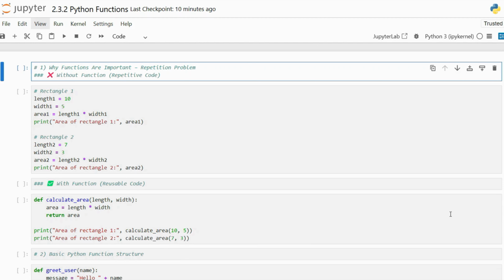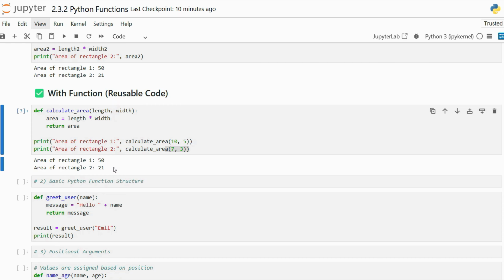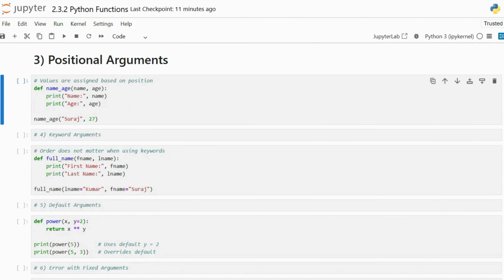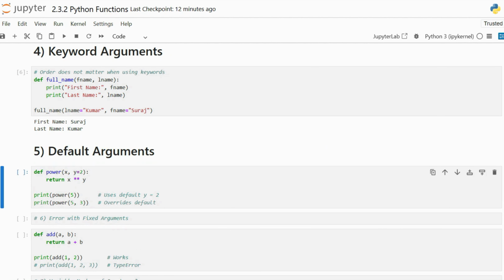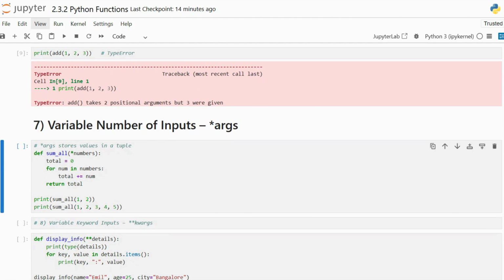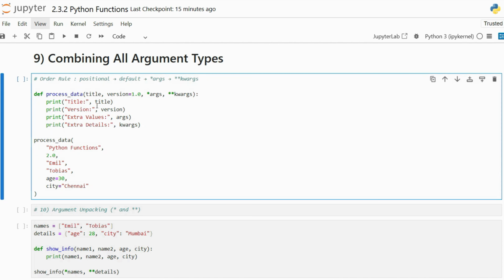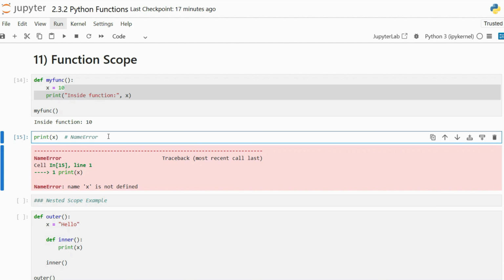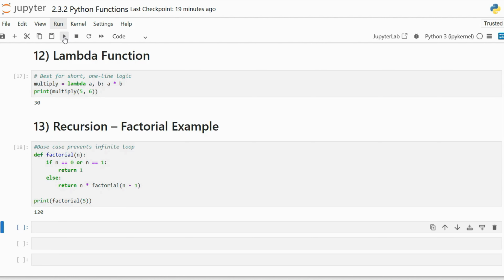WEEK 2 - LECTURE 3 - PYTHON DICTIONARIES AND FUNCTIONS (FUNCTIONS) - PRACTICAL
In Python, functions are self-contained blocks of reusable code designed to perform specific tasks. They help make code more modular, maintainable, and easier to debug